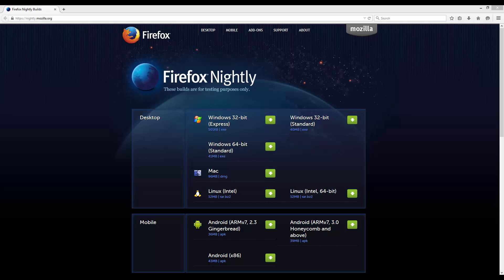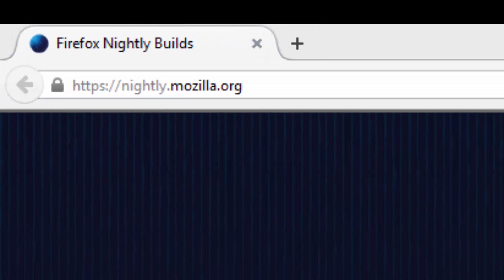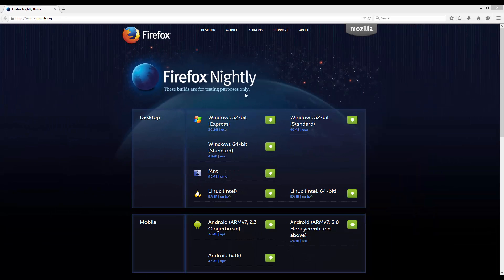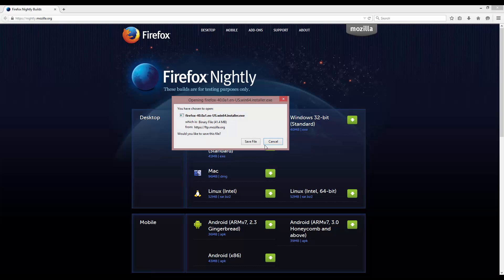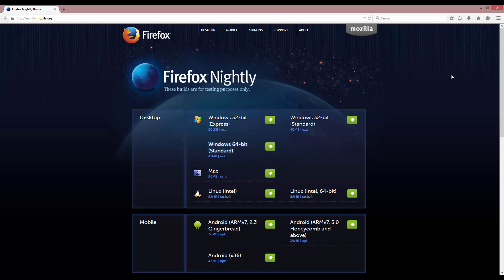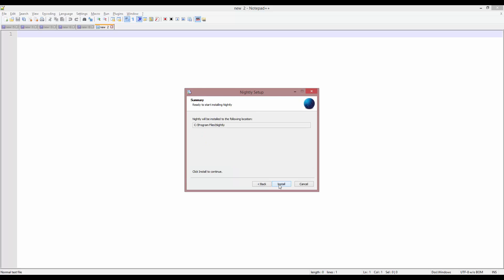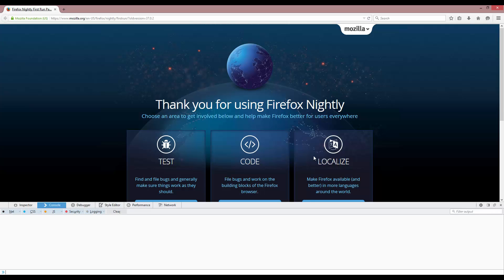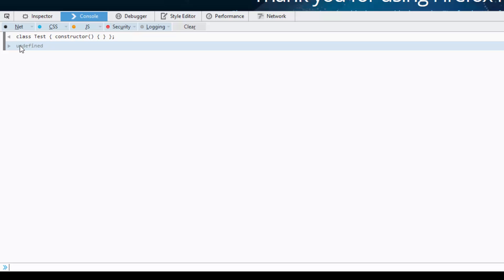JavaScript 6 01: Installation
In this video we go over installing Firefox Nightly build so that we can start testing out the new features in JavaScript (ECMAScript 6).